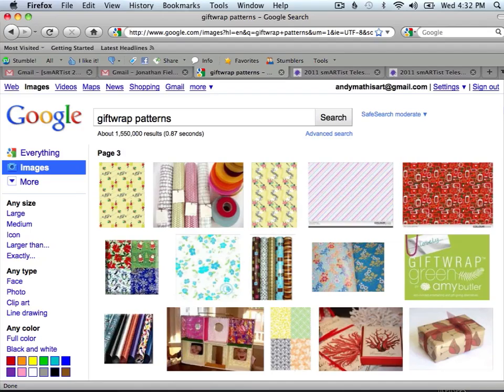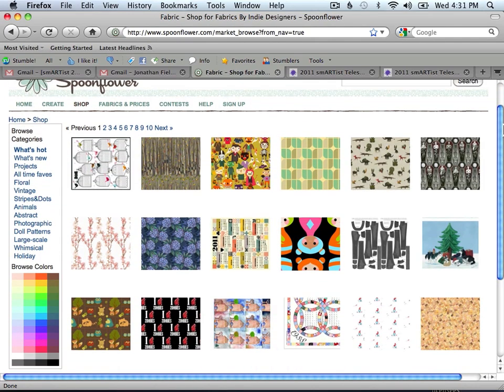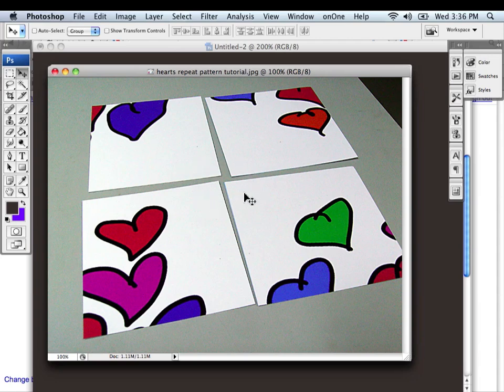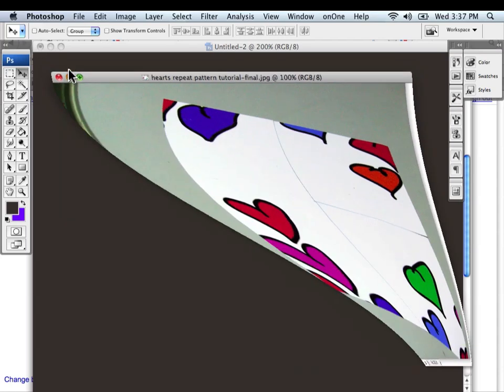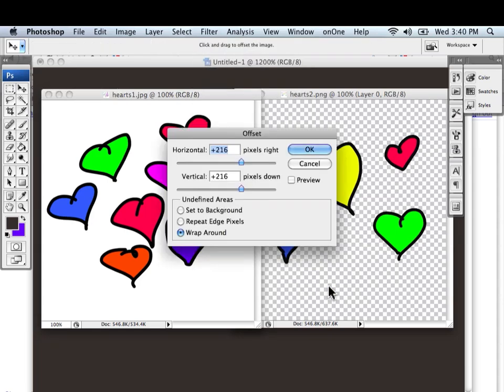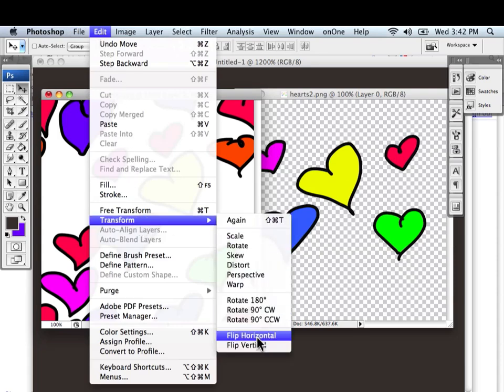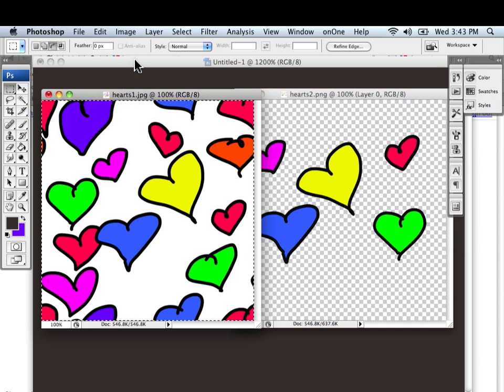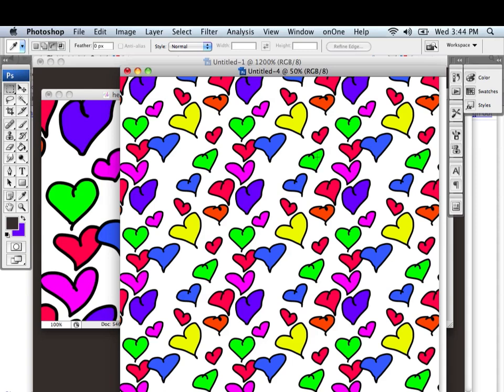Creating a Seamless Repeat Pattern Using Photoshop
A tutorial showing how to create a repeat pattern out of artwork using Photoshop and the offset filter.  Helpful for creating designs for giftwrap, stationery, and fabric designs.